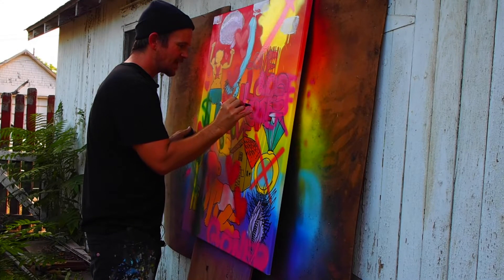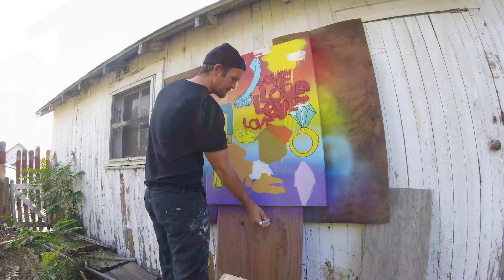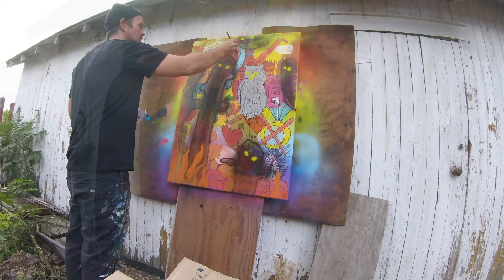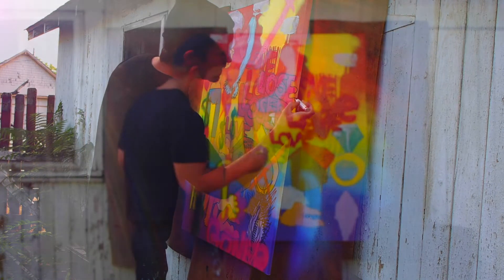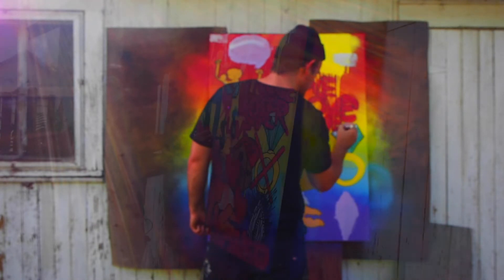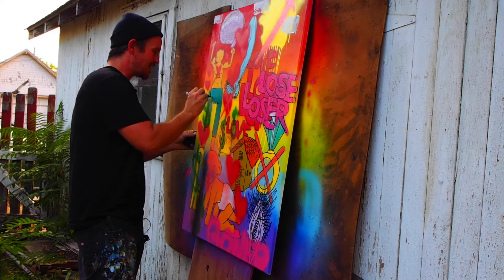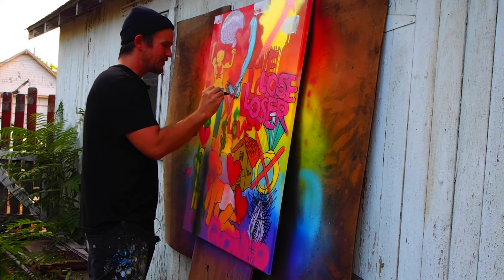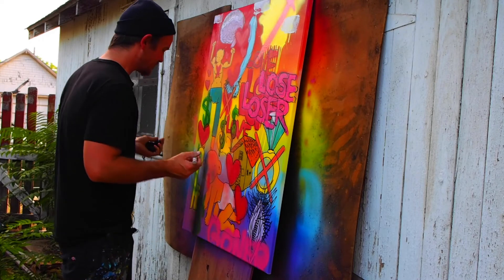The Shadows Episode 9 The Things I Lost Matte Refic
in this video, I confront the issue of loss and how it affects our lives and how to turn those same perceptions into art.